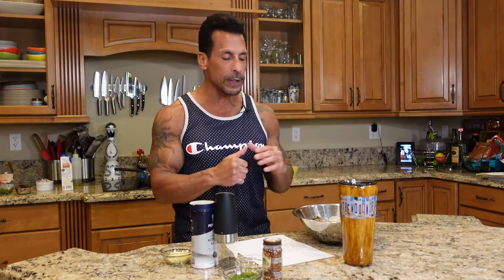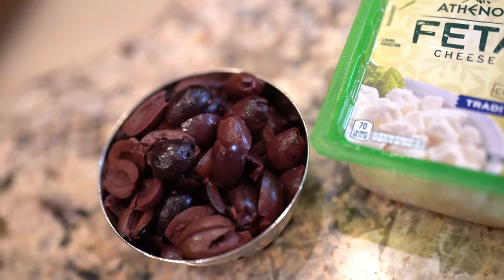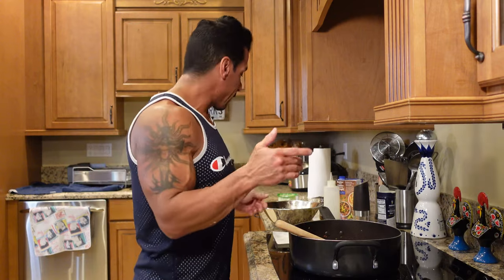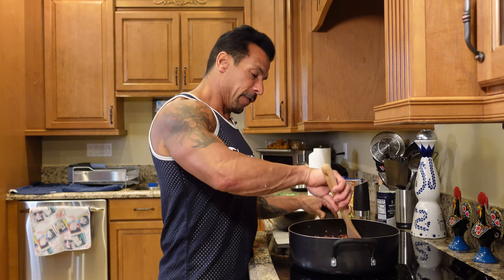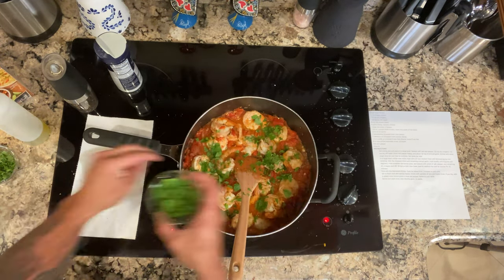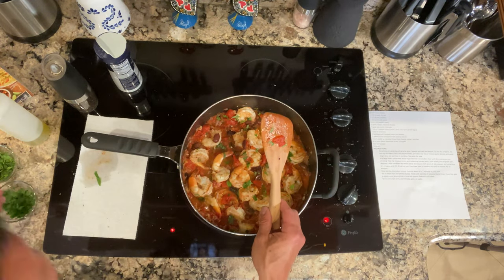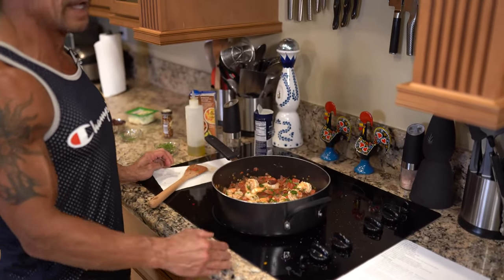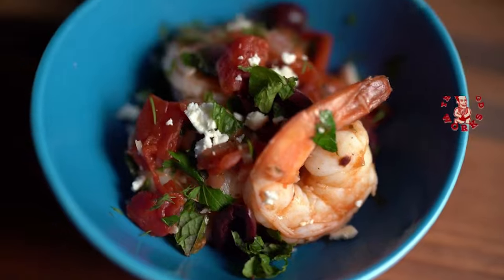Greek Style Shrimp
EPISODE 2:63 - GREEK STYLE SHRIMP

Using a quick and easy recipe that combines fresh shrimp with Mediterranean-inspired flavors, this seafood dish is one of Danny's favorites and reminiscent of his travels to Greece. Topped off with feta cheese and olives, this dish's flavors are 'fantastic.'

Additional Music featured:
"Quiet Storm #2"
Artist: Danny Wood/D-Fuse
Album: Room Full of Smoke, Vol. 2